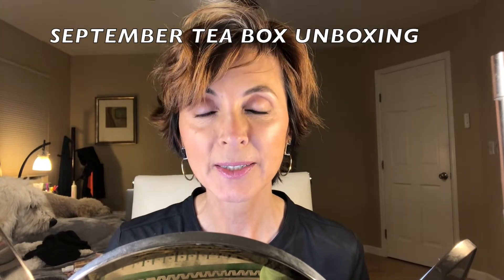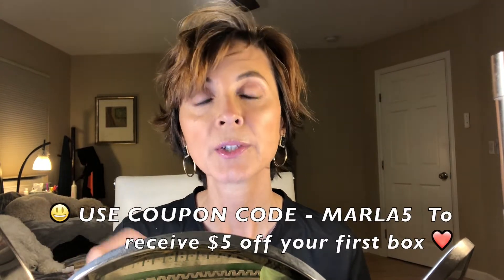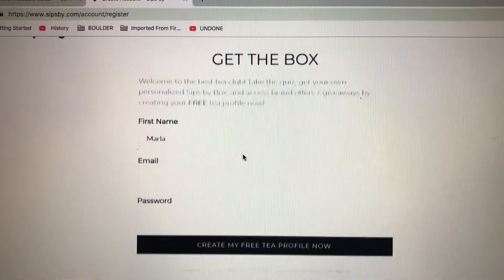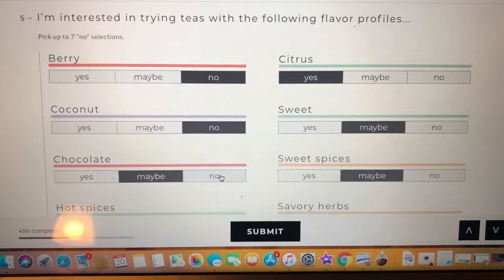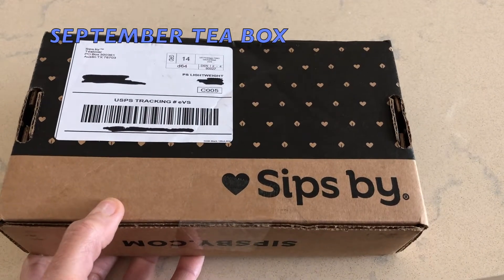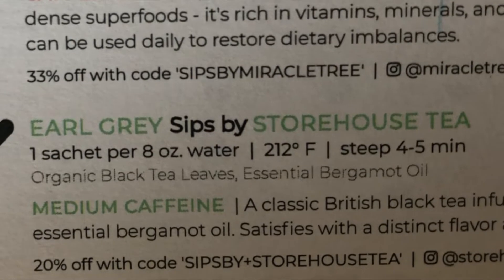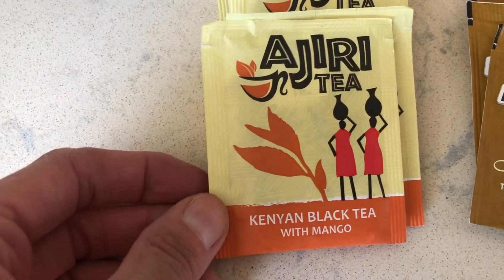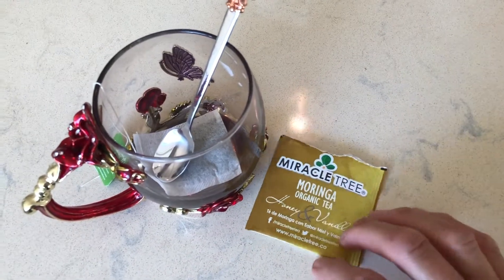☕️ Drink your tea | SEPTEMBER SIPSBY UNBOXING 💕 📦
** NOT SURE IF CODE STILL WORKS

** Shipping to Canada usually costs $9.50, Shipping to Western Europe usually costs $13.50 - $17.00